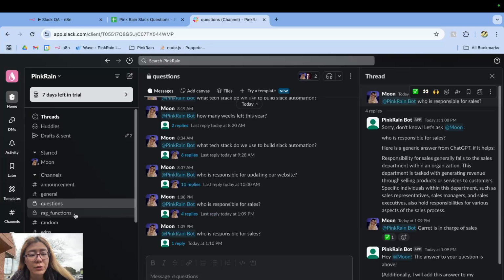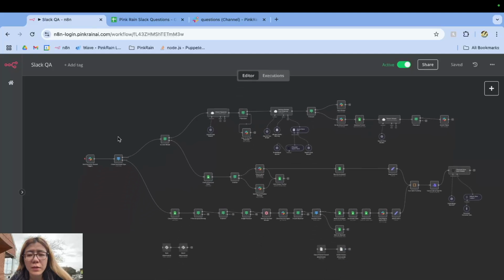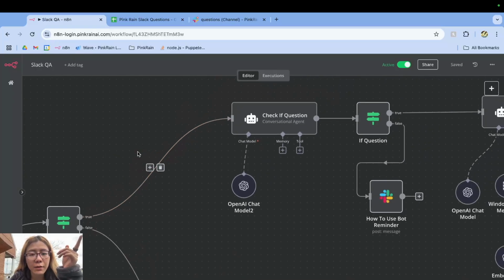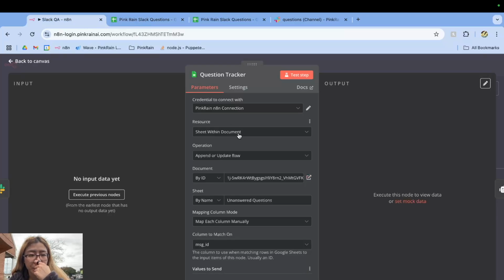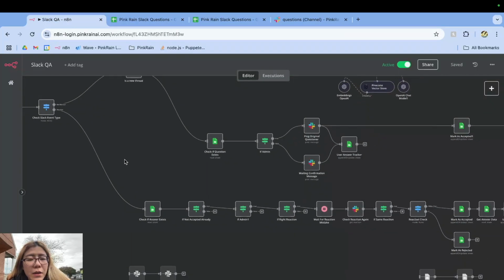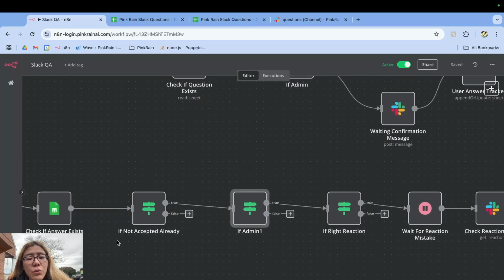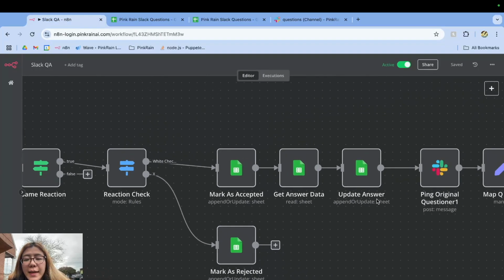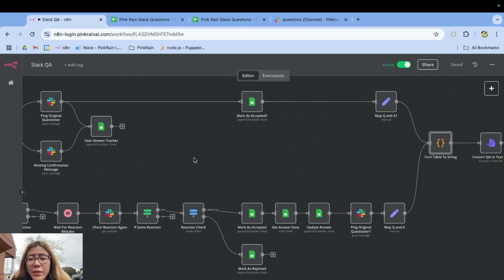Slack Knowledge Bot For Community Management Using n8n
Let me know any question you have!